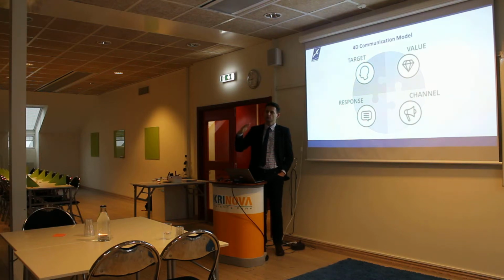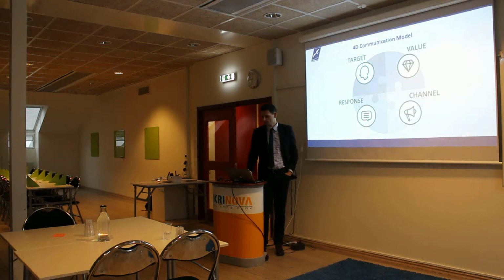SBPIN course material - Cultural diversity and communication part 2 of 3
Course material from project SBPIN. Lecture about cultural diversity and communication.